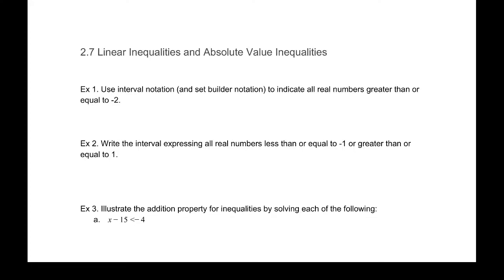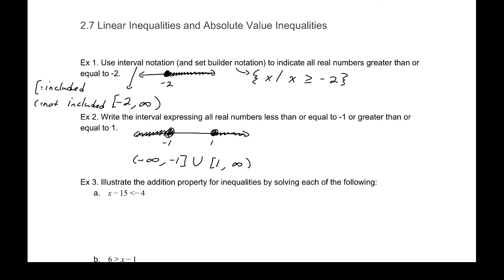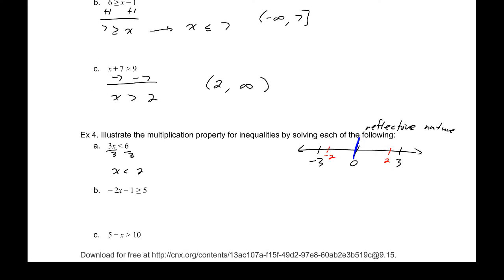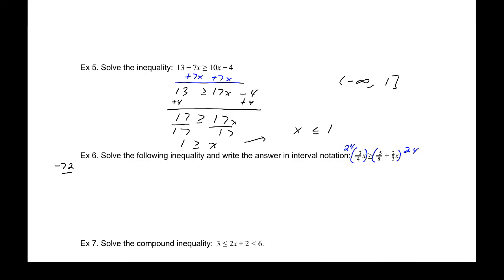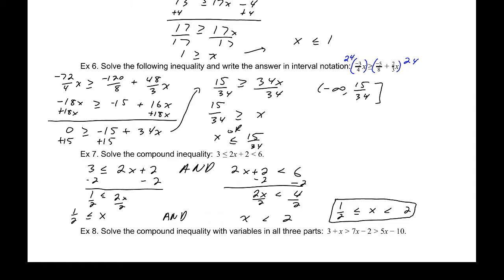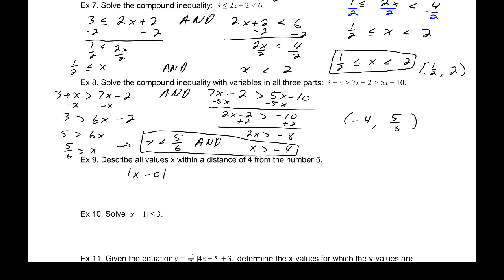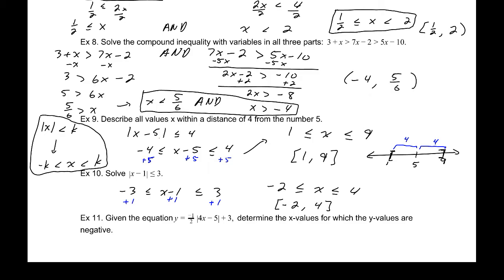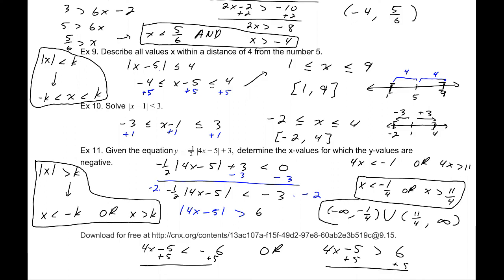2.7 Linear Inequalities and Absolute Value Inequalitites